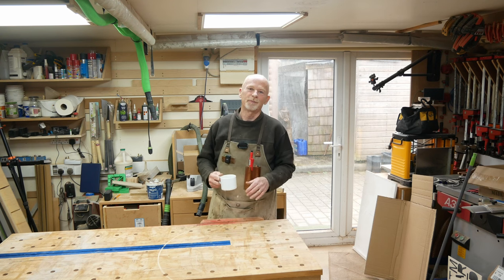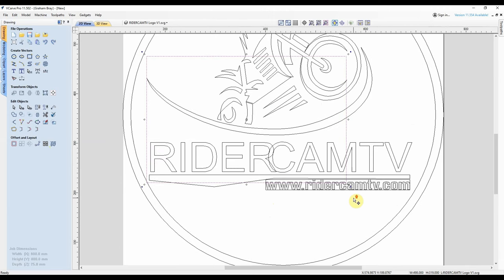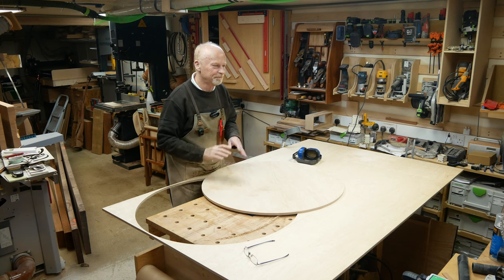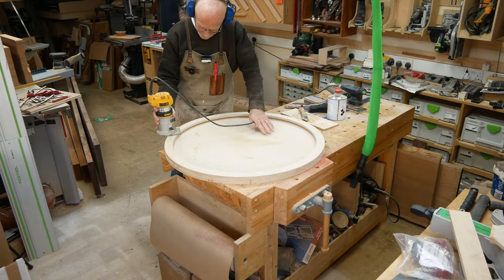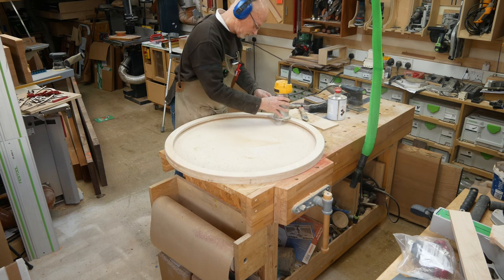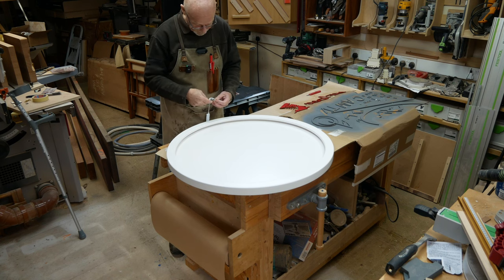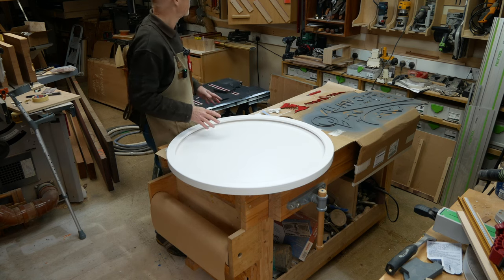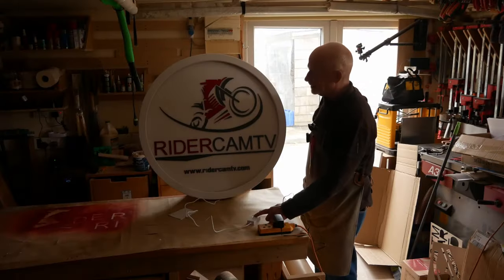Making an Illuminated Logo Board / Sign Board using every tool I can find.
My friends over at RiderCamTV asked me if I would make their logo into a luminated wall board for them, so naturally I said yes.
It also ended up being an excuse to use nearly everytool in my shop.

$80 discount for US Customer, use this code at checkout: xToolPartner

Links:
(other box making websites are available :) )

I will keep adding to this as I get time to build a full list of the tools I use in my workshop.

*_To purchase any of our plans._*
Etsy Shop

*_Buy me a Coffee, just because to know I love coffee._*